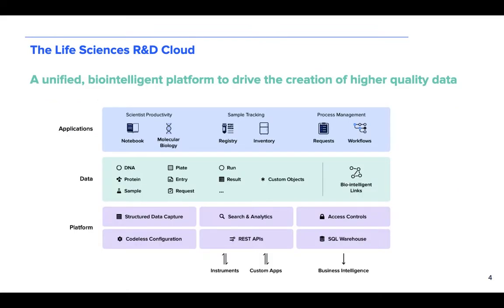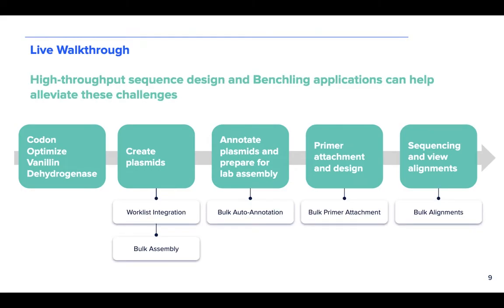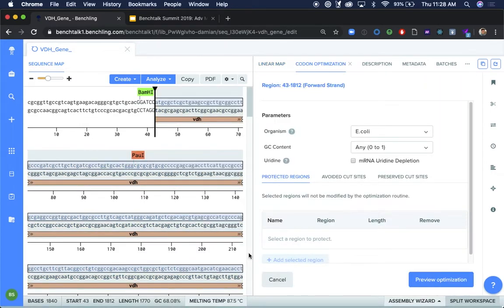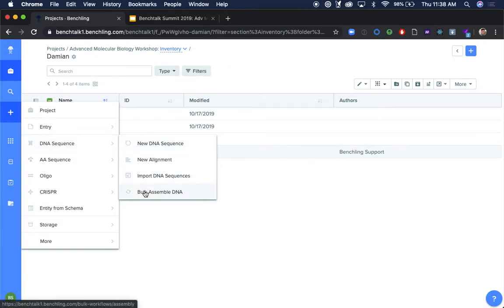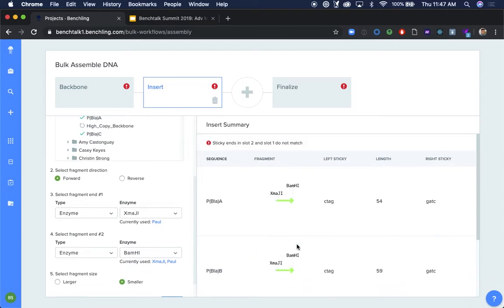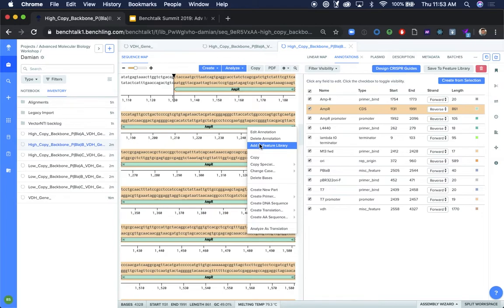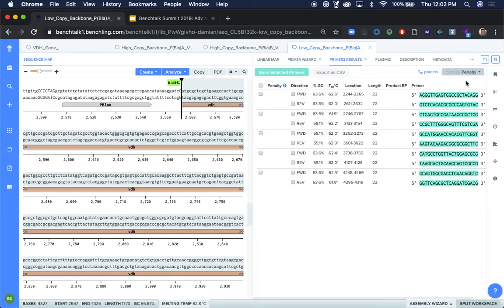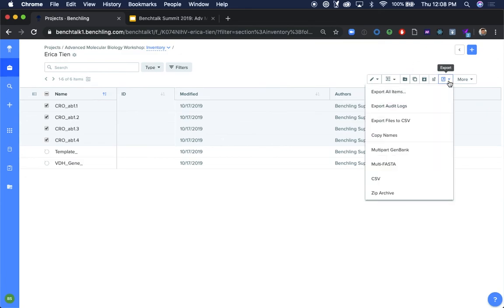Advanced Molecular Biology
Molecular biology research is more complex than ever, and research teams need automated, high-throughput tools for sequence design and workflow management. In this workshop Customer Success Associate Damian Costello and Product Manager Andrew Guo showcase Benchling’s advanced molecular biology toolset, including tools for high-throughput sequence design and workflow management.